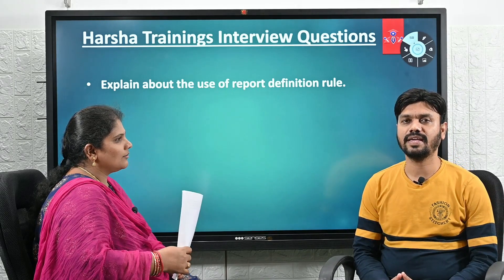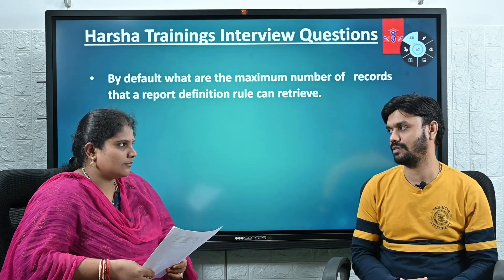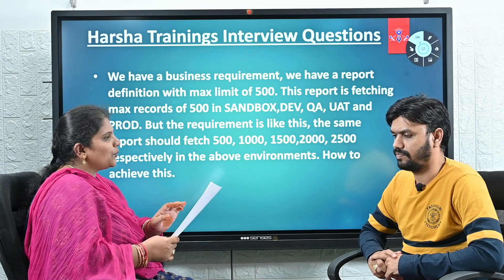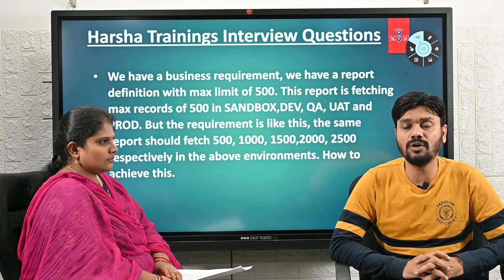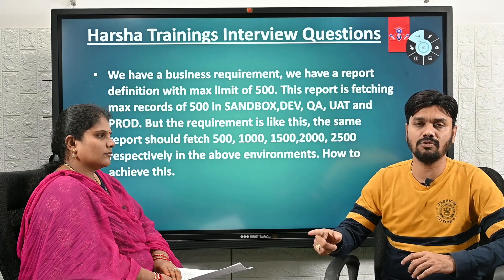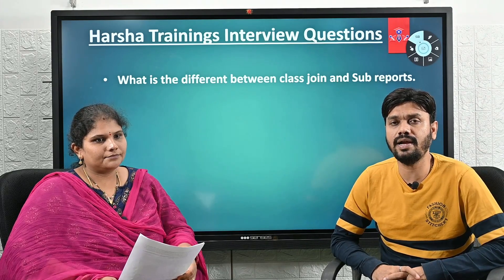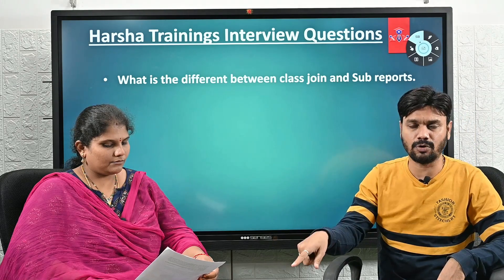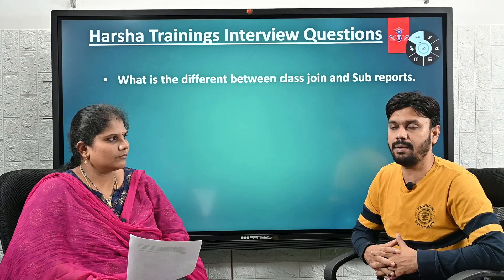PEGA in Reports Definition Interview Questions & Answers | Software Job Interviews | PEGA PRPC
In this video you are going to learn about PEGA in Reports Definition Interview Questions & Answers | Software Job Interviews | PEGA PRPC

Courses Offered:
Core&Advance java
FreshersTranings & Placement CRT
Selenium & AutomachineTesting

Regards,
Harsha Trainings,
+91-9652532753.